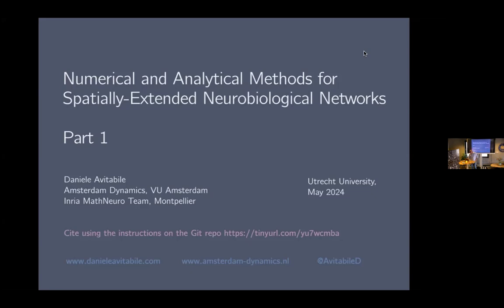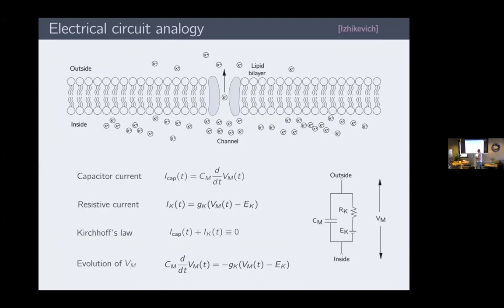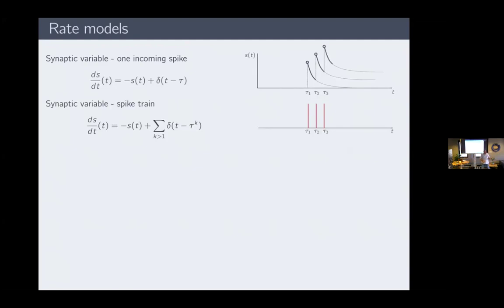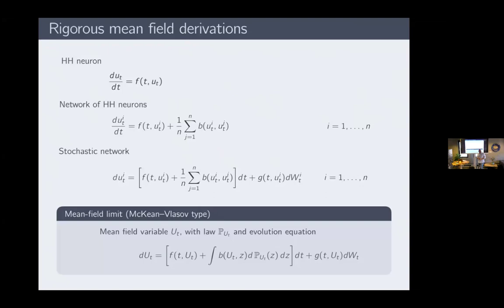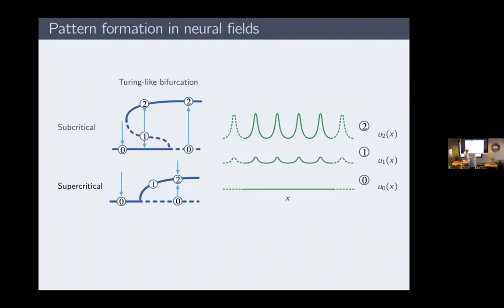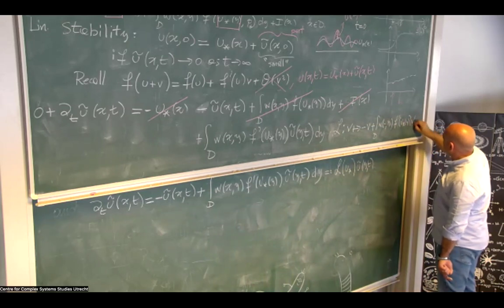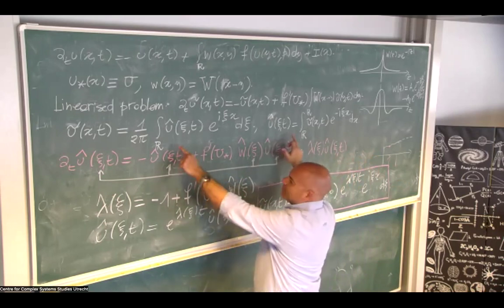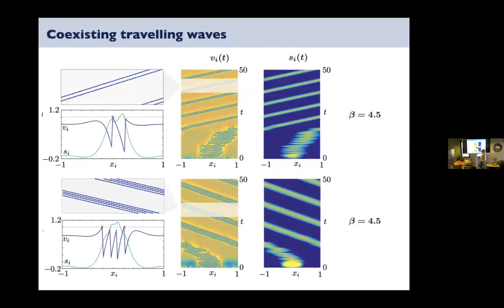CCSS Masterclass #5. Lecture 1: Models, analytical and semi-analytical methods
First lecture of the CCSS Masterclass on Numerical and Analytical Methods for Spatially-Extended Neurobiological Networks given by Dr. Daniele Avitabile (mathematician in the Amsterdam Center for Dynamics and Computation at Vrije Universiteit Amsterdam, and a member of Inria's MathNeuro Team).

CCSS Masterclass on Numerical and Analytical Methods for Spatially-Extended Neurobiological Networks

Part I: Models, analytical and semi-analytical methods
We will review models of brain dynamics at various scales, and give an overview of state-of-the-art methods and challenges in this field. I will touch on contributions and perspectives from various communities, at the intersection between mathematics, physics, and computer science. Spatio-temporal patterns of brain activity will be introduced and studied in two models: one in which microscopic neuronal activity is modelled, and one in which such activity is averaged out. For the first lecture, we will stick with analytical or semi-analytical methods.

For the lecture slides and tutorial materials please check out the following